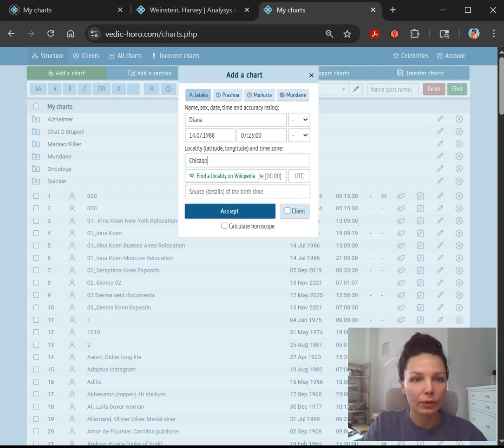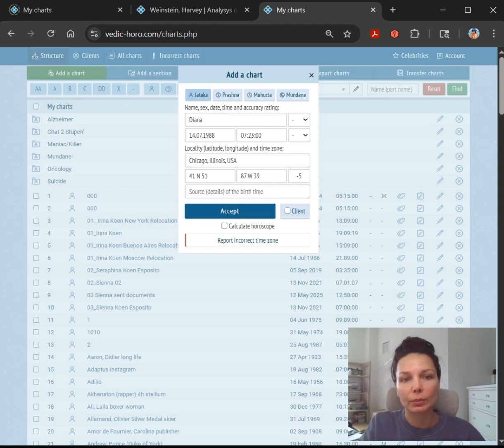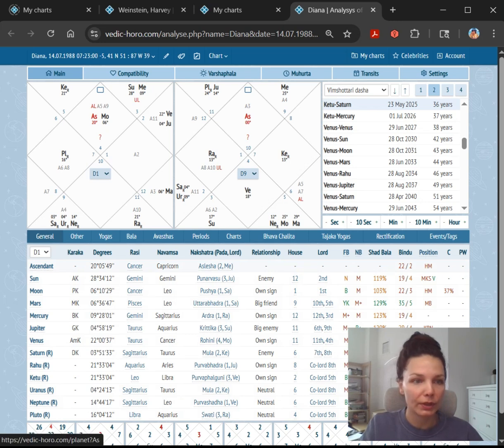How to make Your Natal Chart in One Click!